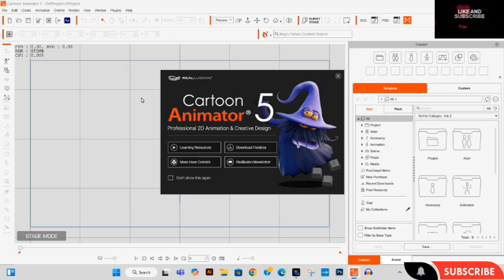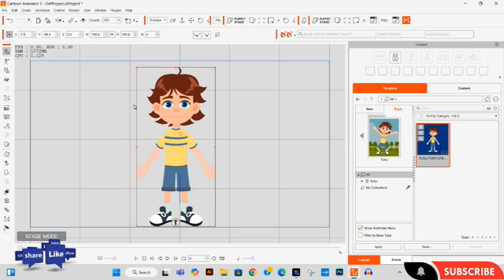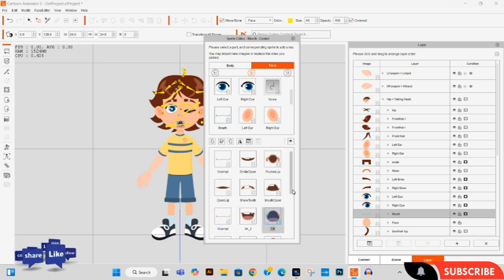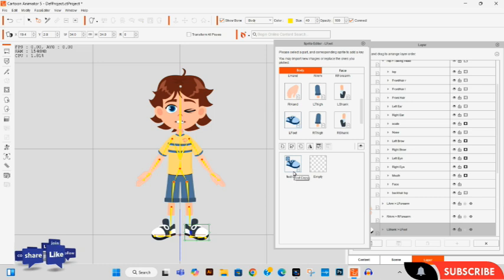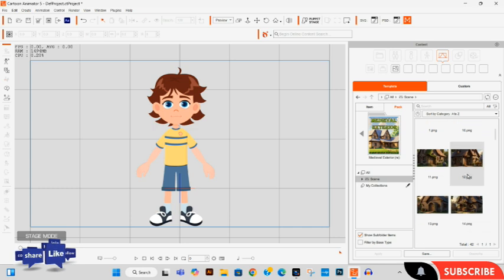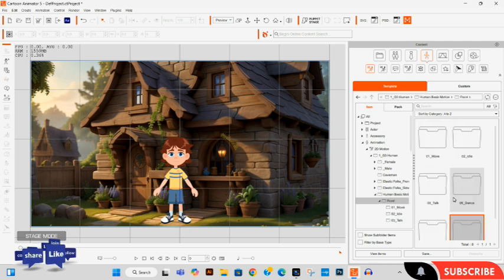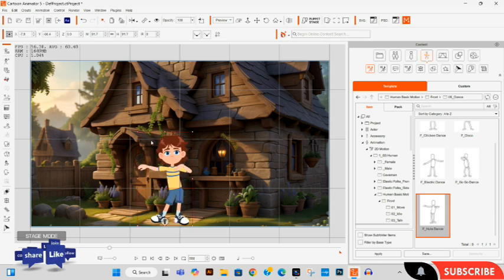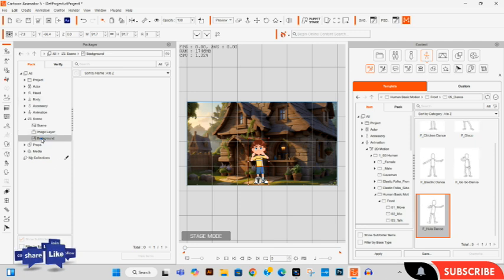Cartoon Animator 5 New Character Review And Content Packager Check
Review a new animation character and check content resource packager.  Watch this video for information about cartoon animator resources.